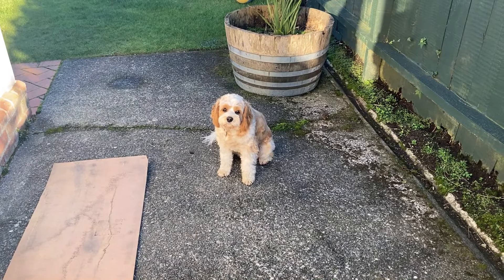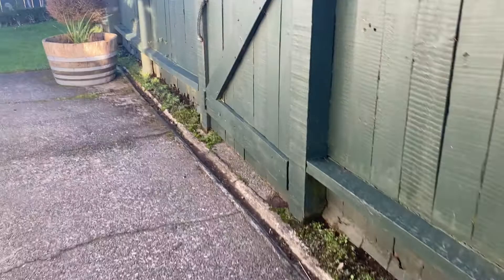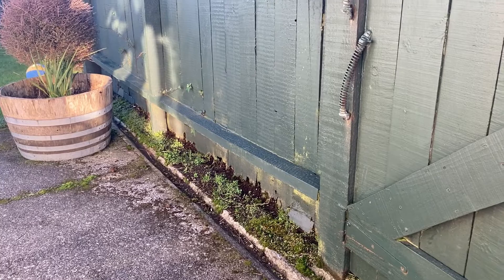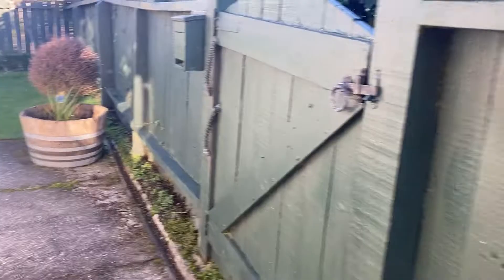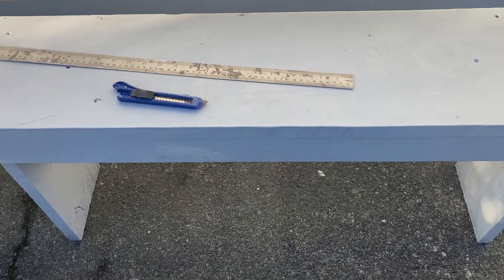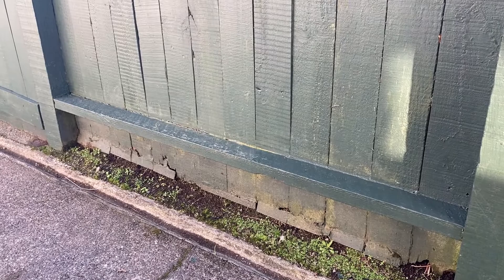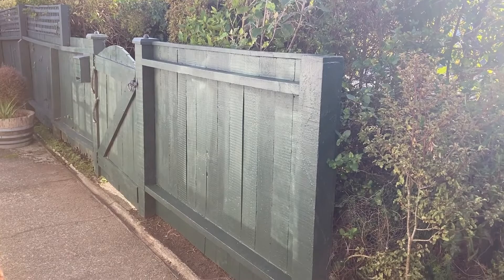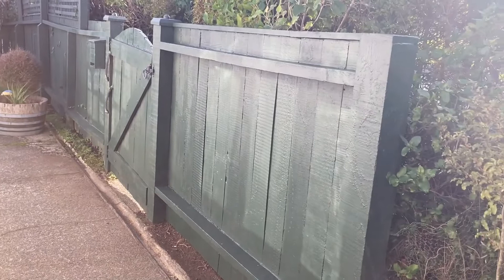Fix Fence For Free - Rotten fence palings fixed in minutes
Adam's fence has palings that are rotten along the bottom. The fence is structurally sound so Adam decides to cover the bottom area with recycled hard board which he cuts vertical grooves to match the fence palings above. He caps the top of the fence with a piece of recycled timber and the upgrade is complete in a very short space of time at no cost.